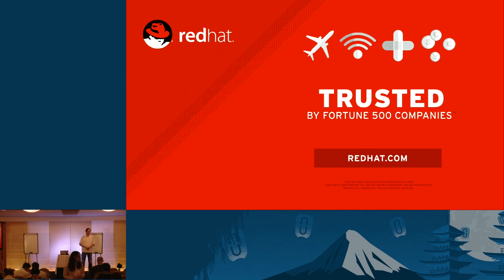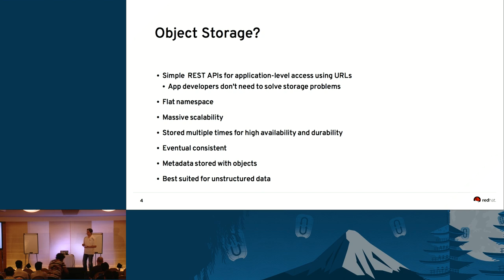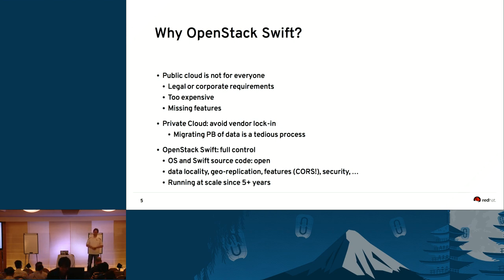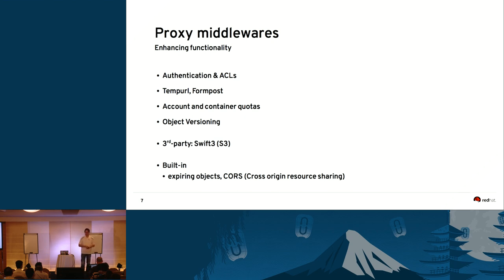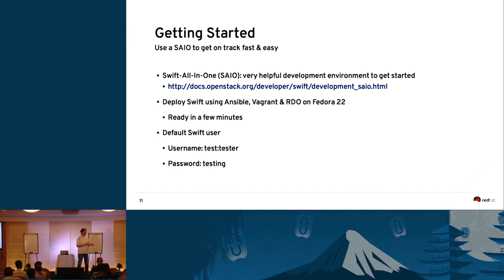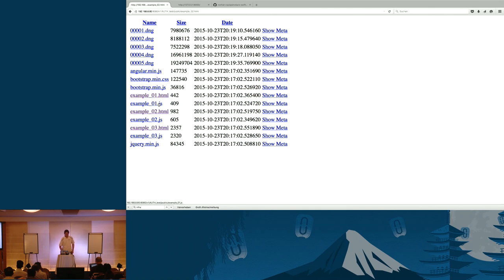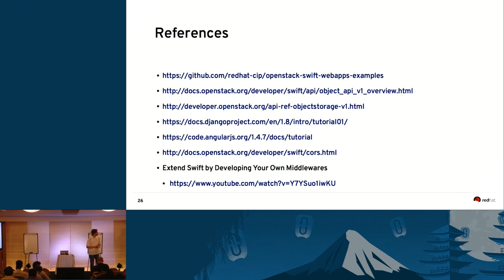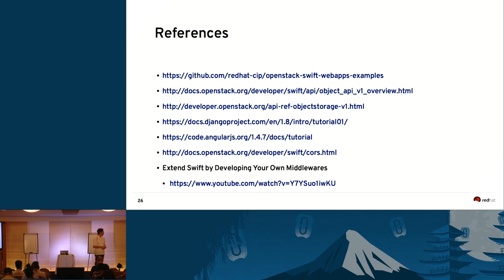Building web-applications using OpenStack Swift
Swift makes an ideal storage solution for web applications that need to store large volumes of data, be it photos, videos, or any other larger type of media data. Application developers no longer need to care about
the storage and possible growth because data, metadata, and application logic can now be clearly separated. This simplifies the development process and at the same time ensures a high scalability of the whole system.

In this talk, you'll learn about an overview of Swift itself with a